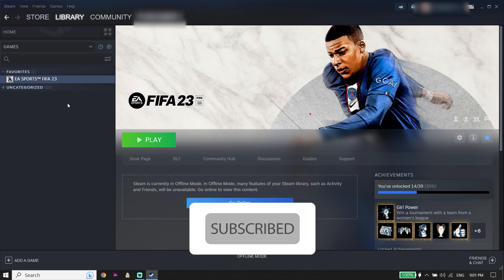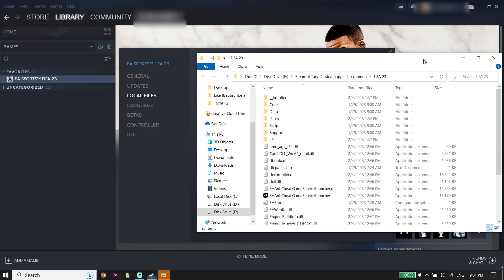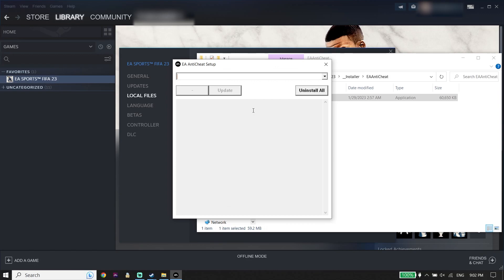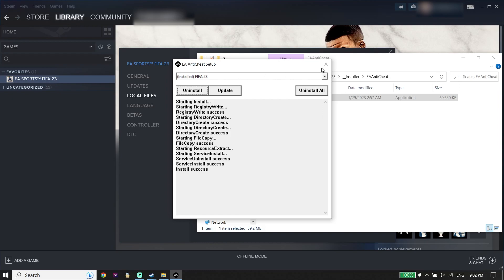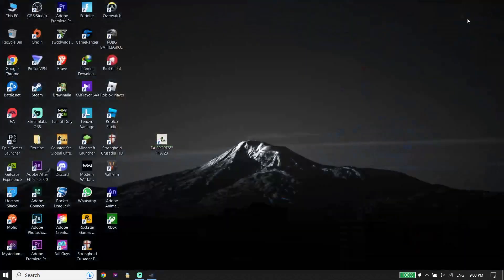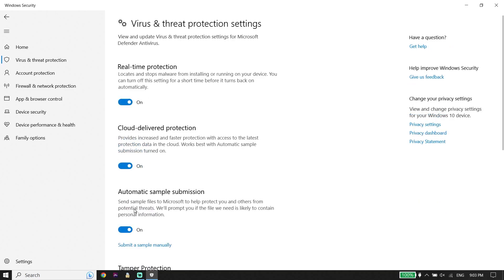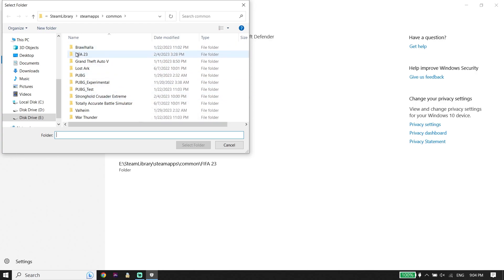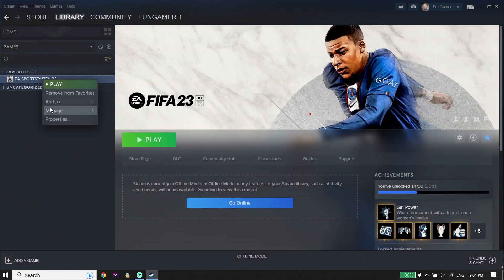How To Fix FIFA 23 EA Anti Cheat Error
Hey everybody in this video I'm showing you How To Fix FIFA 23 EA Anti Cheat Error | FIFA 23 Anti Cheat Error Fix. so if you want to know how to fix fifa 23 ea anticheat service encountered an error just watch this video.